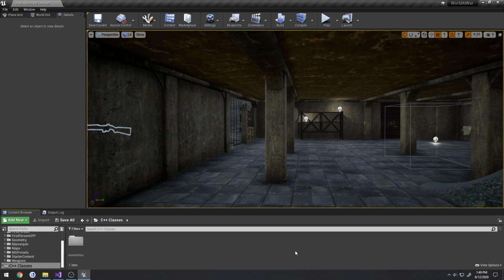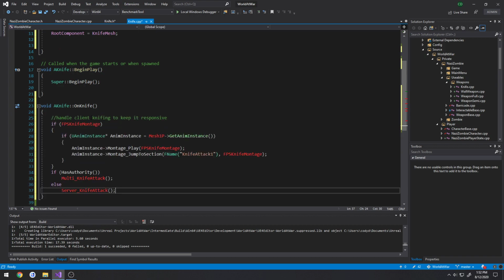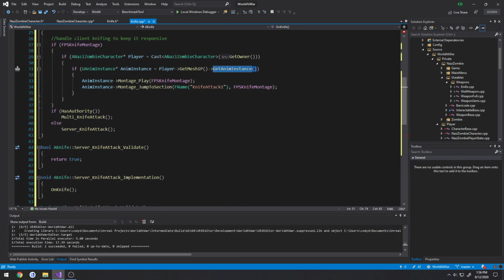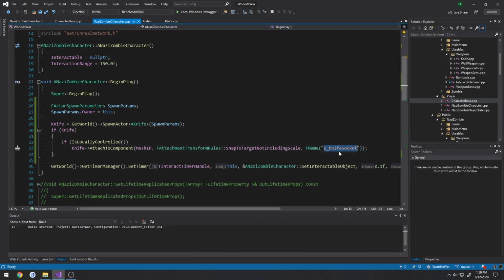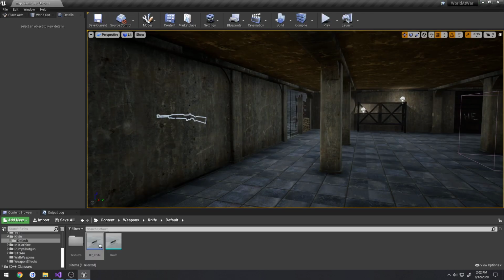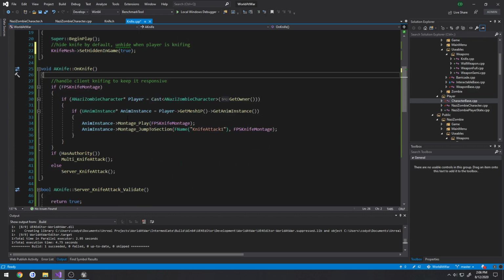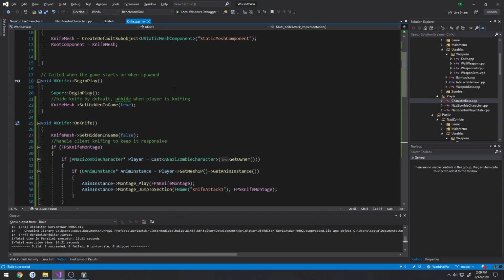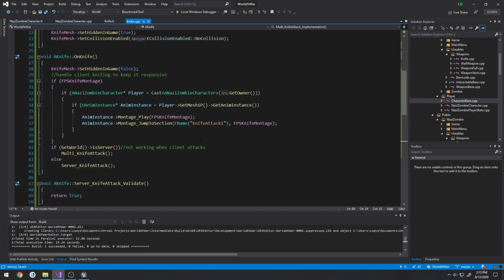Unreal Engine C++ Nazi Zombies: 189: "Knife: Setup Knife Class"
In this video we setup our knife class to allow for some custom functionality that you will see in future videos.